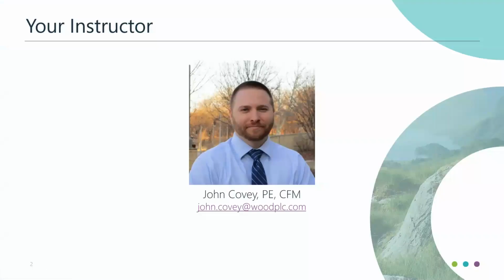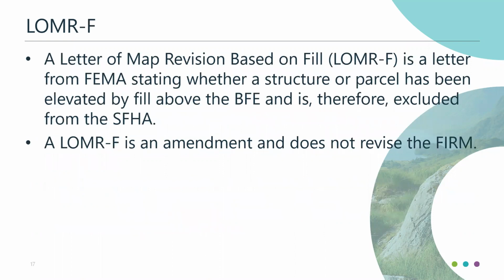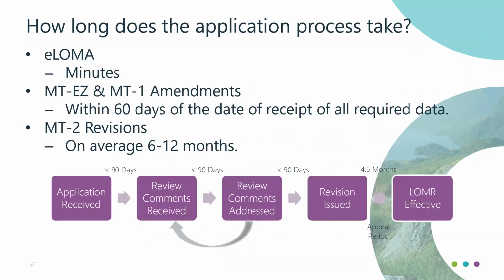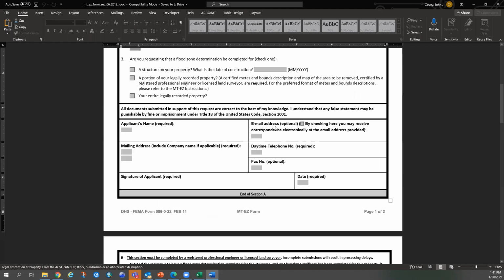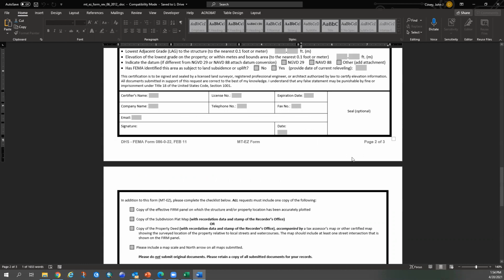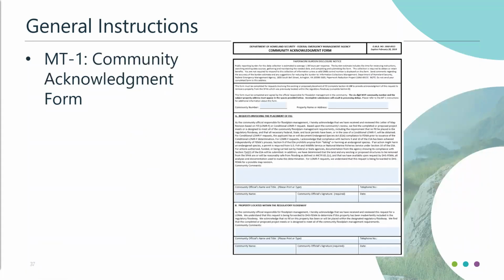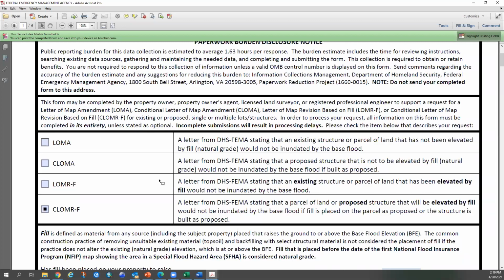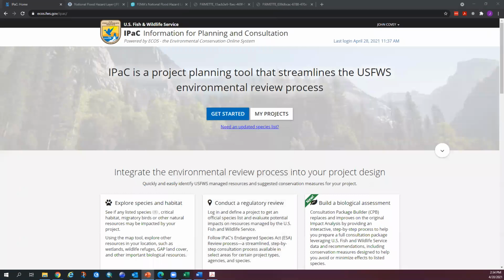How to File a LOMC - Part 1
Part 1 of the How to File a LOMC class will include an overview of the LOMC process, the options for LOMC’s, fee’s, methods, and timelines.  It will also include aspects of the MT Applications, including examples.  MT Applications review will continue in Part 2.  This class was taught live on April 28, 2021.